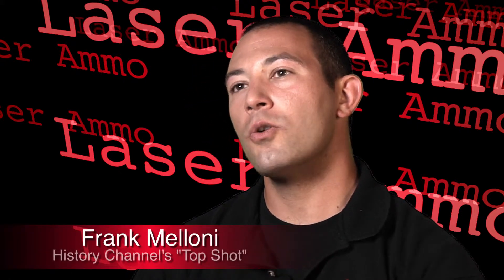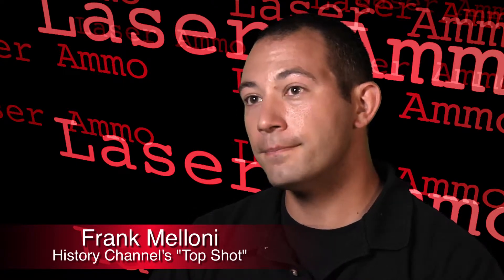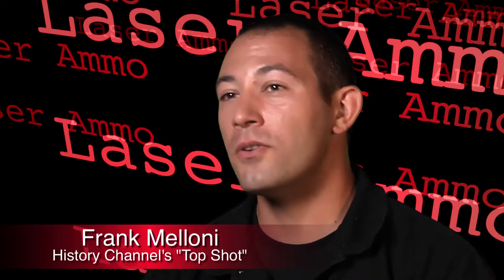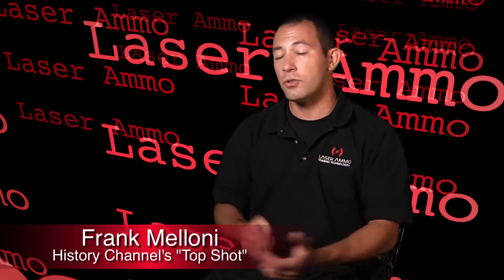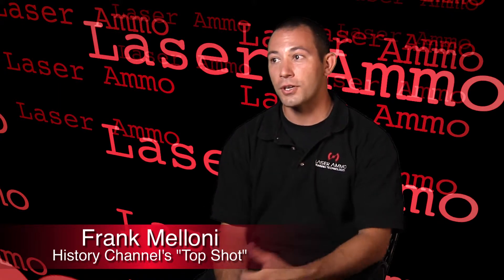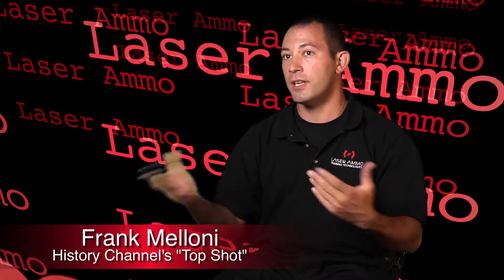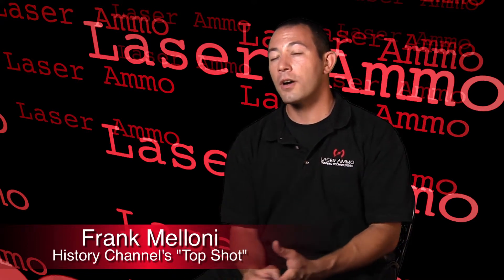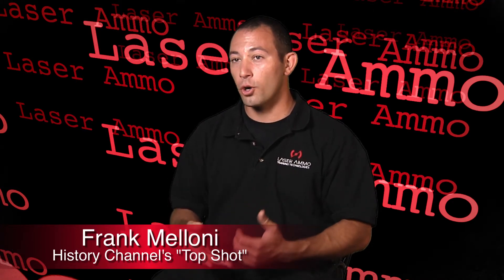Frank Day 2 Interview Synced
Frank Melloni Interview for Laser Ammo
View ASG Media "Laser Ammo" Play List for all related videos